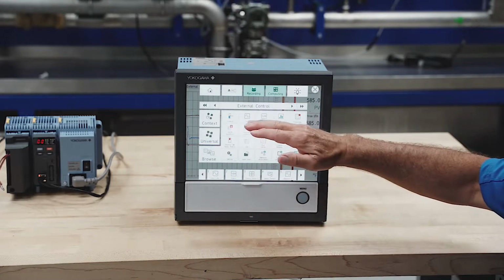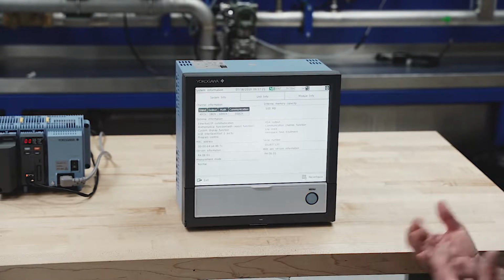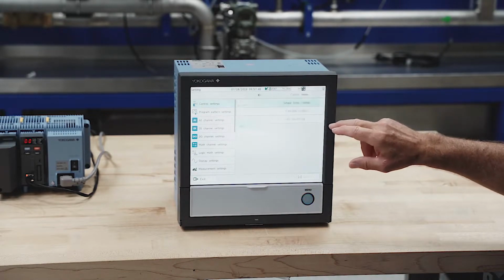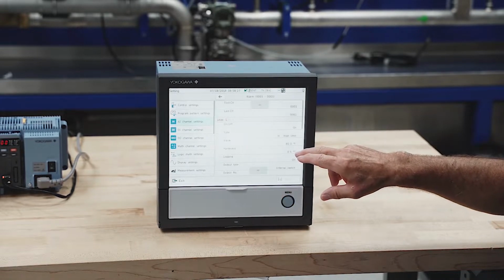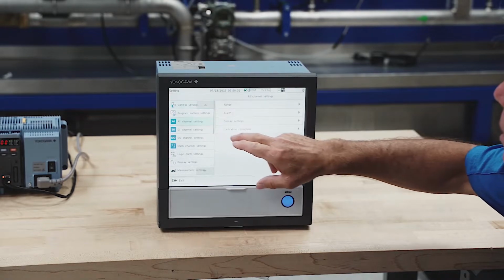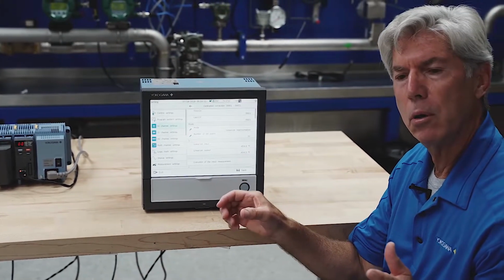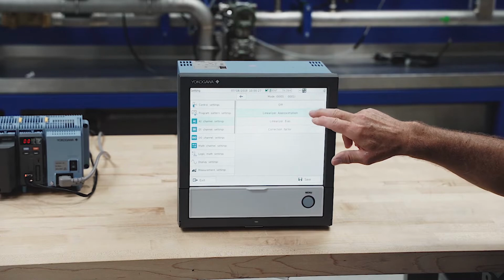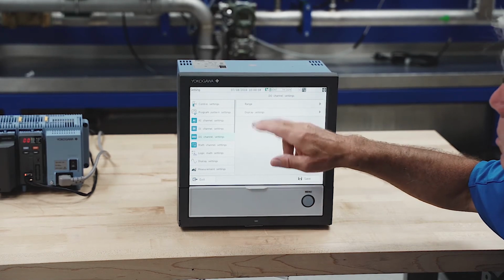Glenn's GX20 Tour 4 - Configuration & PID Setup